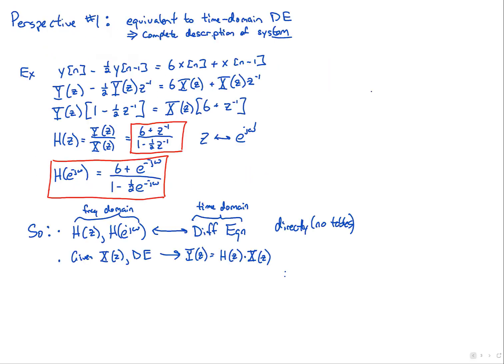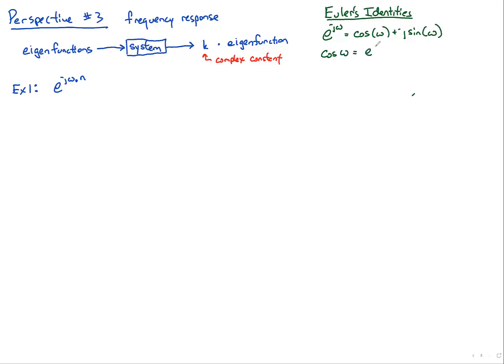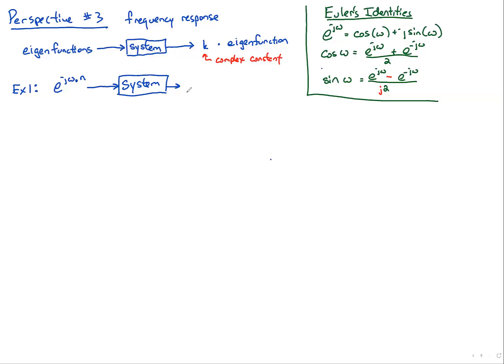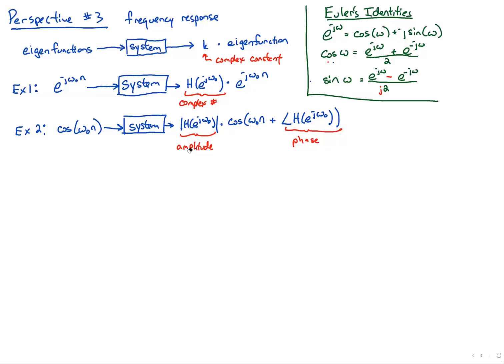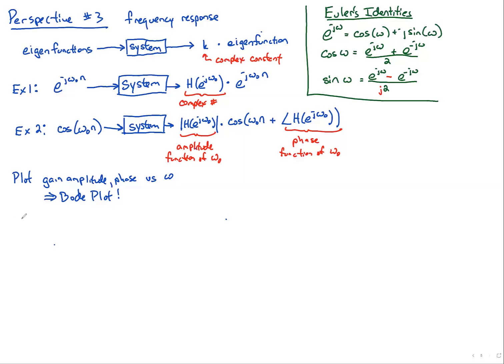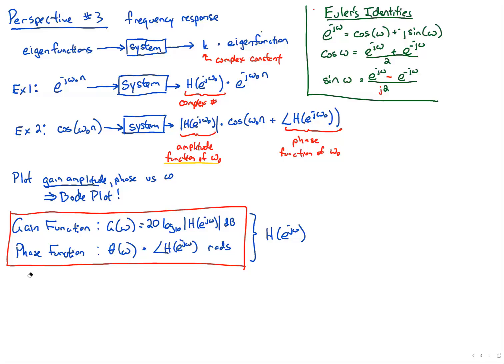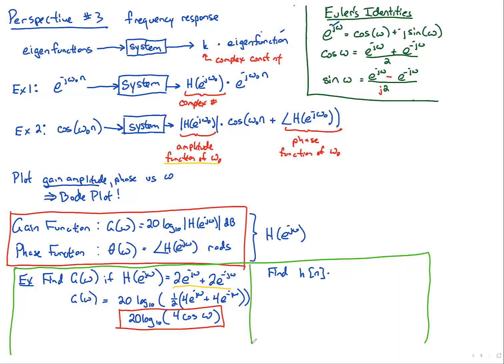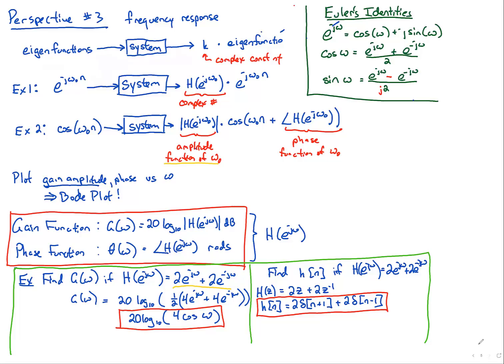EE431 - 18 Transfer Functions - 04 TF as a Frequency Response